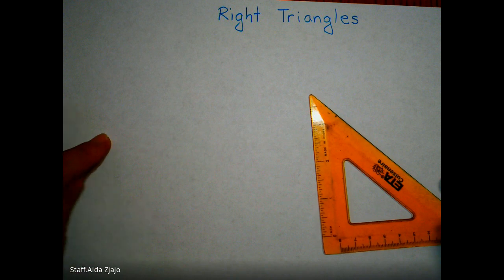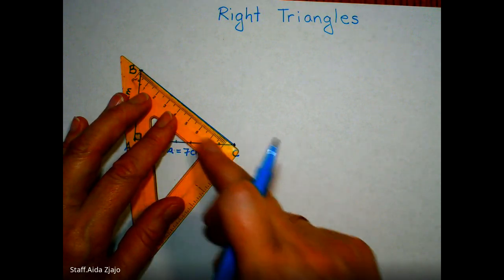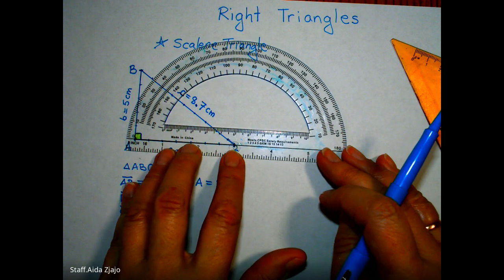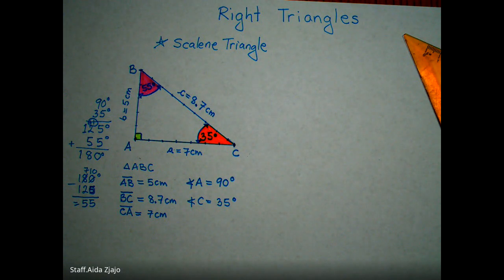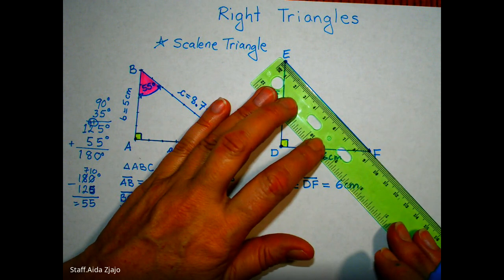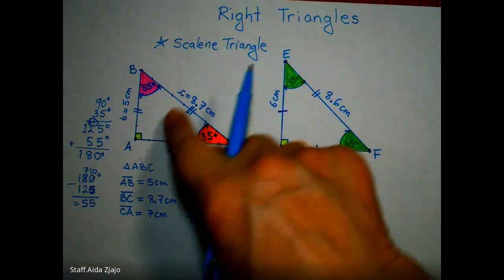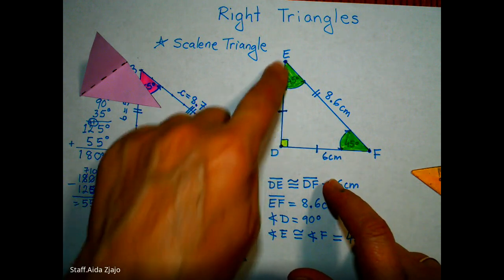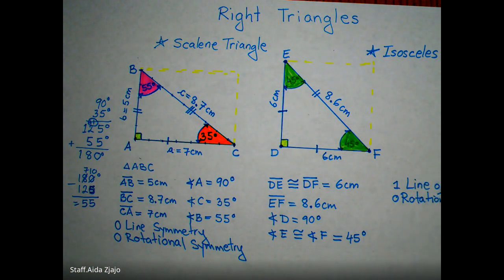Right Triangles Mrs.Zzz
Know how to draw right isosceles and right scalene triangle.
Know properties of the right triangle.